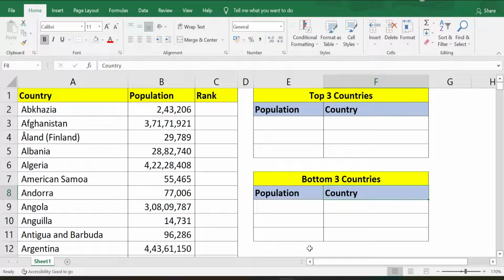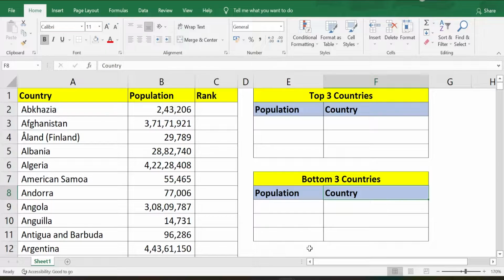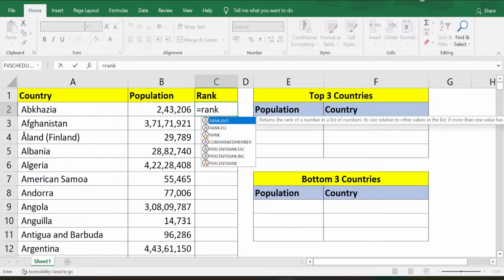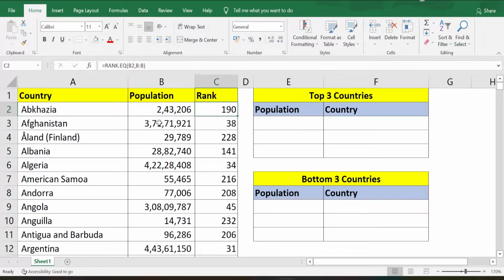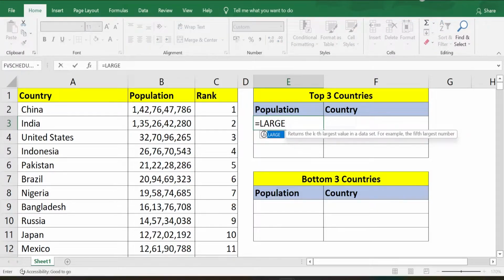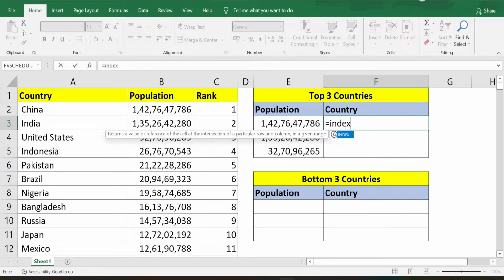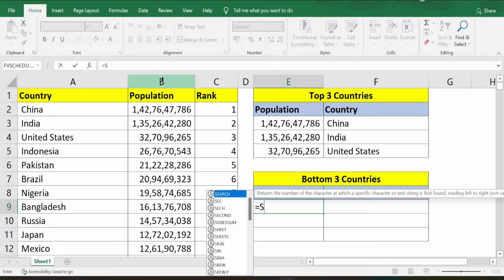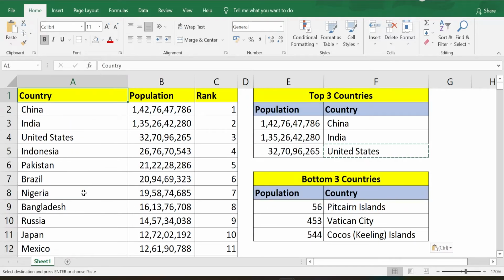Excel | Rank Data in excel | LARGE Function | SMALL Function | Top 3 values | Bottom 3 values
This video explains using 3 formulas (RANK, LARGE & SMALL) to rank the data and identify top 3/5/10 and bottom 3/5/10 values from the given list.

Time Stamp :
00:00 - Introduction
00:37 - Sample Data
00:55 - Rank Formula
01:56 - LARGE Function
02:28 - INDEX and MATCH function
02:58 - SMALL Function
03:18 - Validation of result

ranking data in excel
ranking data
rank data
how to rank data
how to rank data in excel
Formula rank
Formula to rank in excel
Formula to rank highest to lowest in excel
Formula to calculate rank in excel
rank function in excel
rank function
calculate top 10 in excel
calculate top 5 in excel
identify top 10 values in excel
identify top 5 in excel
LARGE Function
LARGE Function in excel
SMALL function
SMALL function in excel
LARGE formula
SMALL formula